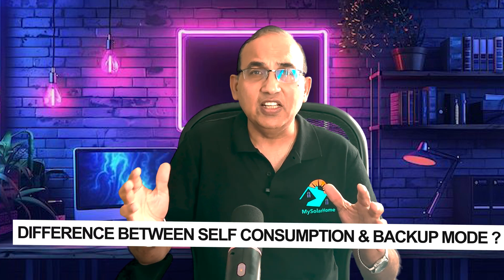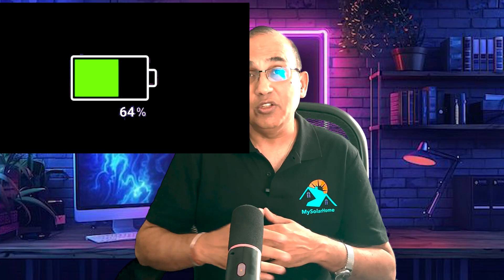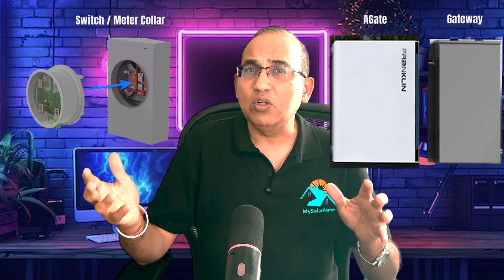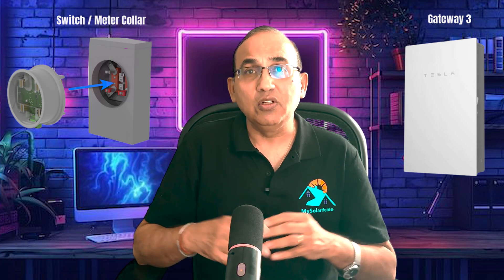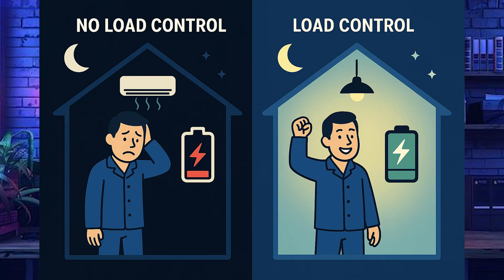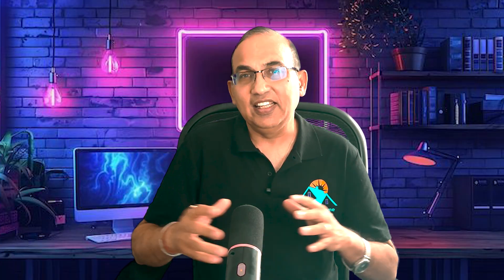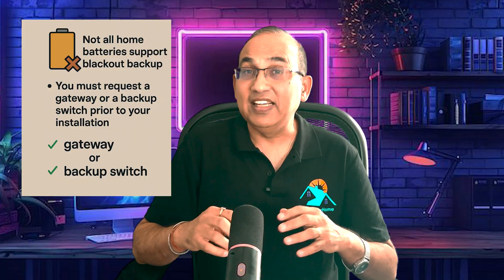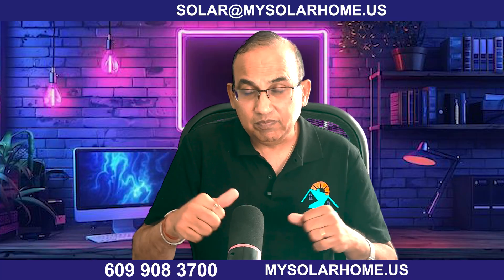The Hidden Reason Your Home Battery Fails During Outages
Think your home battery has your back during blackouts? Think again. In this video, I reveal the shocking mistake that left my friend Ash in the dark—literally. His expensive new battery didn’t power a single light when the grid went down. Why? It wasn’t wired for backup.

Most homeowners don’t realize that not all home batteries are installed with backup capability. Many are configured for self-consumption only—designed to save money on electricity bills, not provide power during outages.

🔌 What you’ll learn in this video:

The critical difference between Self-Consumption Mode and Backup Mode

Why rapid shutdown laws prevent non-backup batteries from working

How a gateway device like Tesla’s Backup Switch or Franklin’s AGate keeps your lights on

The 3 must-ask questions before installing a home battery

Bonus: How gateways unlock generator integration, EV charging, and smart load control

If your installer hasn’t mentioned a gateway, chances are your system won’t work during an outage. Don’t be like Ash—get informed and take control of your backup power today.

Stay bright, even when the grid goes dark.